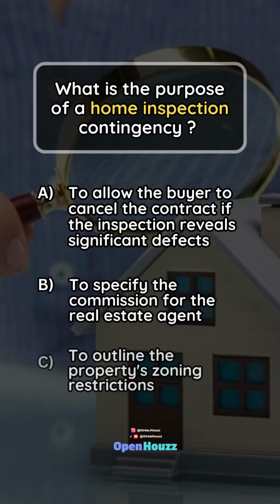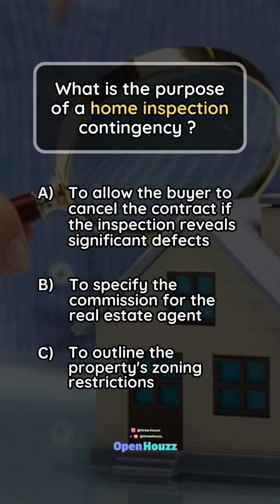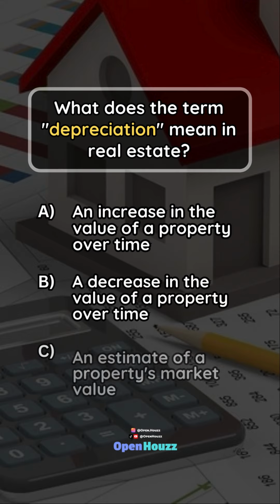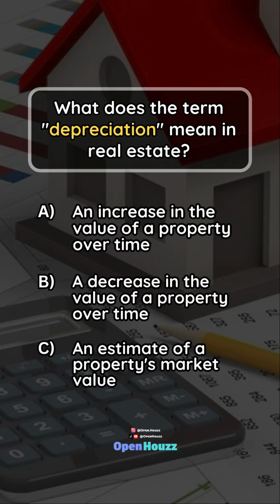Real Estate Trivia Challenge: Can You Answer These? #10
Test your real estate knowledge with our trivia challenge! From property types to contract terms, see if you can answer these questions to boost your real estate expertise. Perfect for anyone studying for their real estate exam or looking to brush up on industry knowledge.